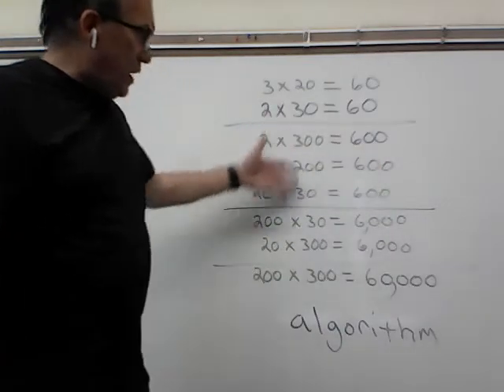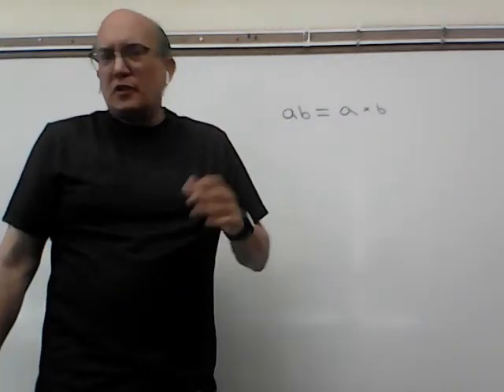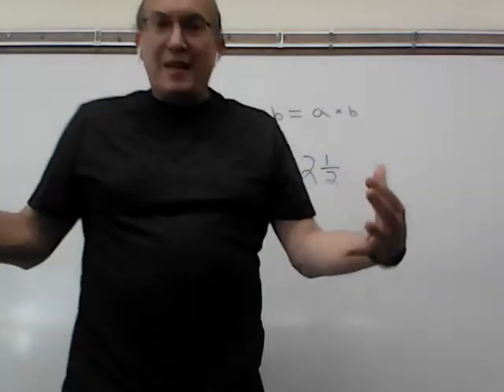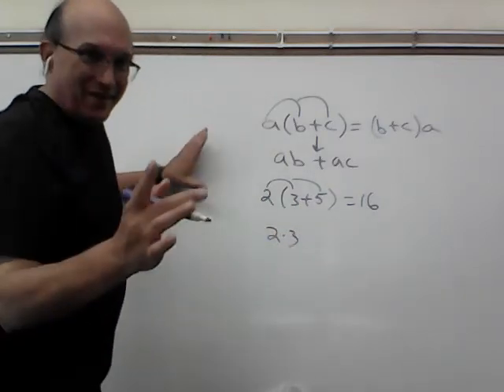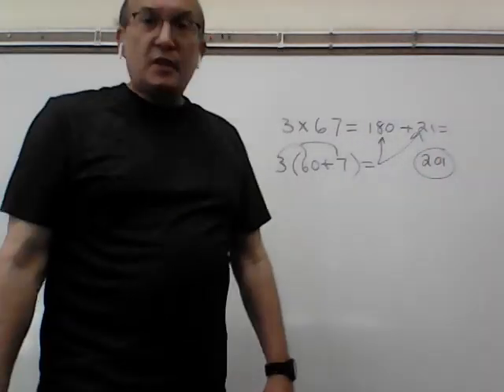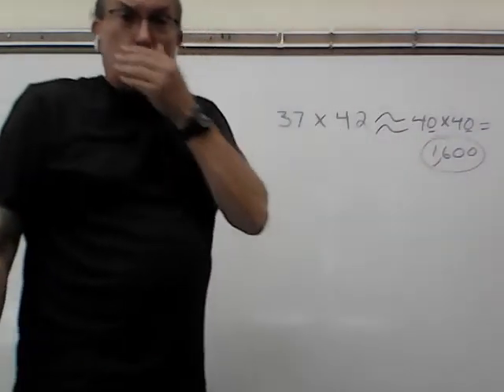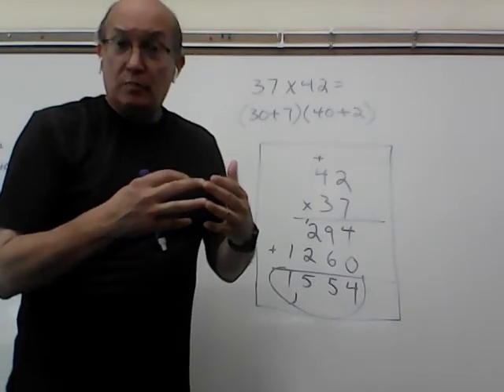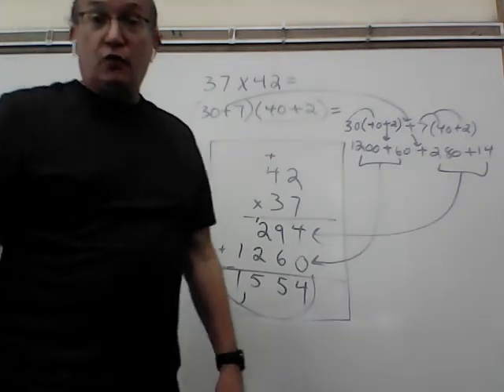Grade 5: The Multiplication Algorithm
At about 11:45, I wrote 3(2) = 3(2) = (3)(2) = 6.
It should be 3(2) = (3)2 = (3)(2) = 6.

Beginning at about 27:00, I referred a few times to the "c."  At that time, I was thinking of the Distributive Property as (a + b)c = ac + bc.  But earlier, I had expressed it as (b + c)a = ab + ac.  So I should have called the (40 + 2) the "a" based on my earlier example.